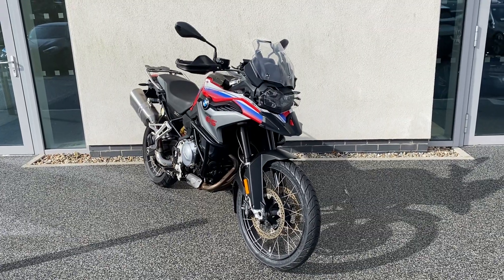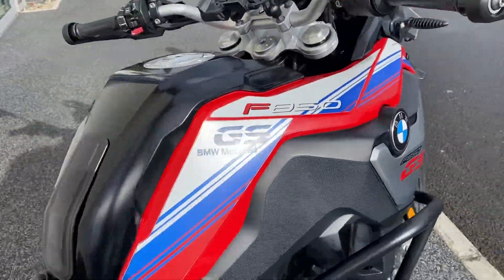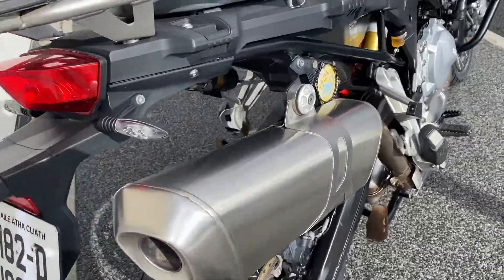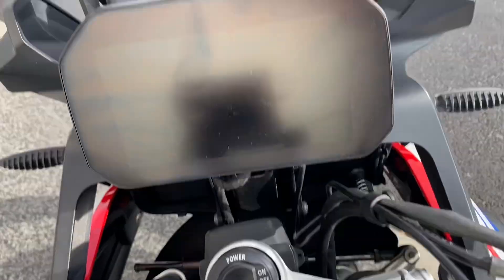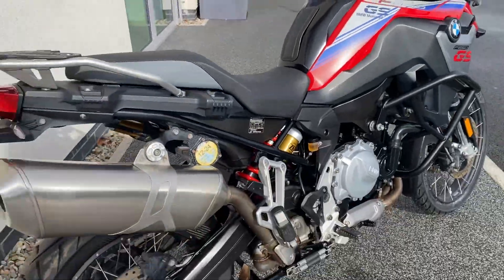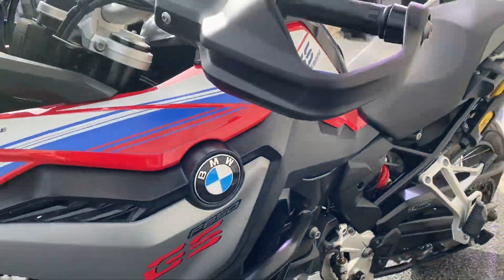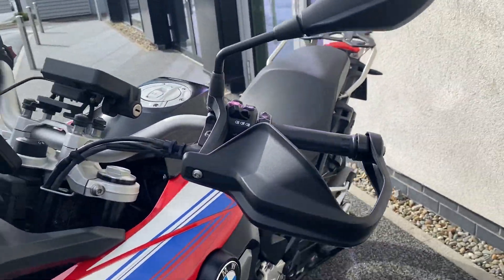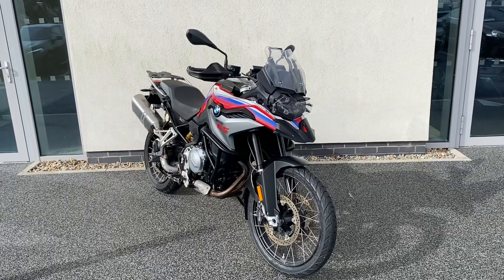F850GS Sport 2018